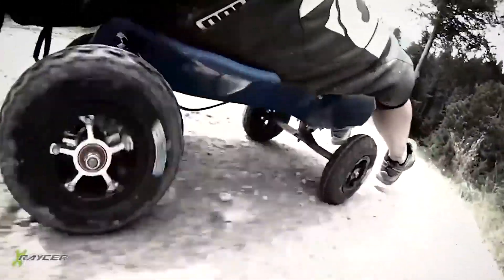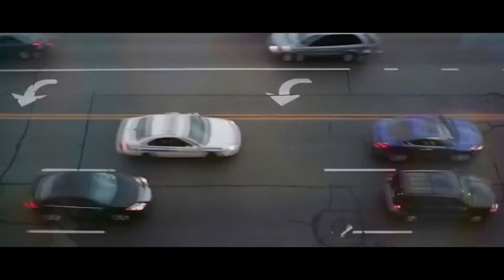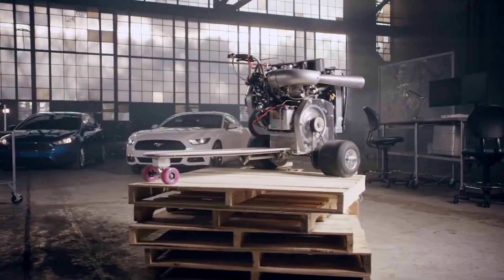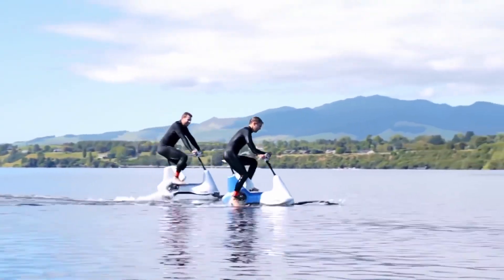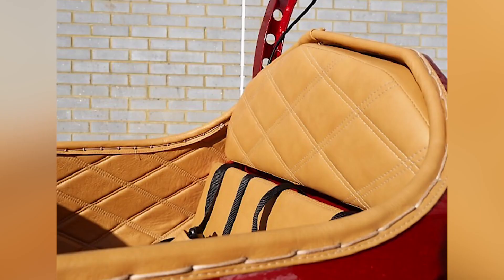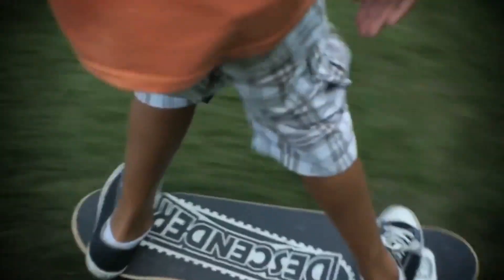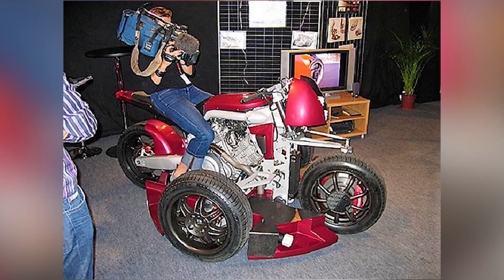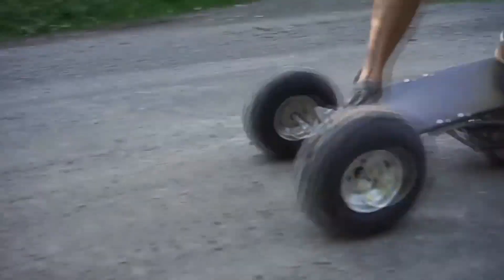9 Toy rides EVERY KID wants to have YouTube 2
9 Toy rides EVERY KID wants to have   YouTube